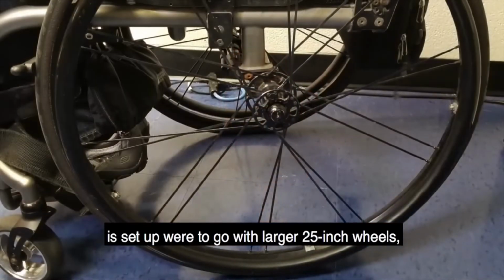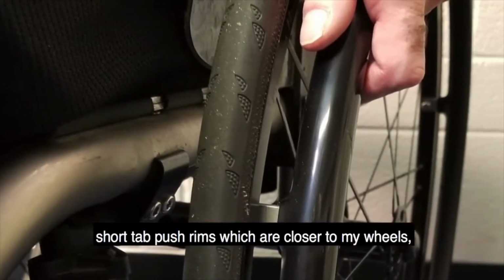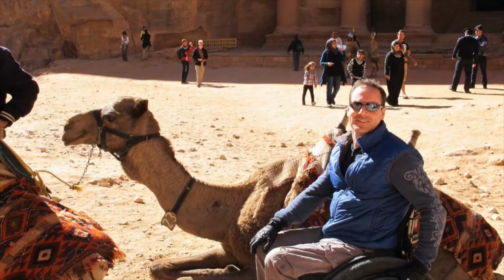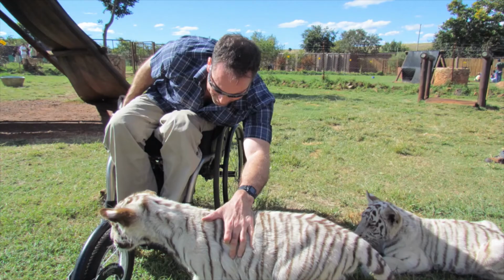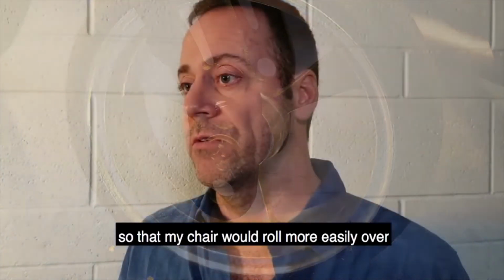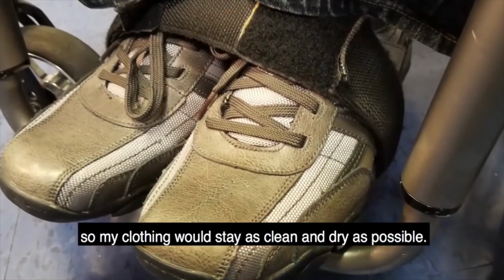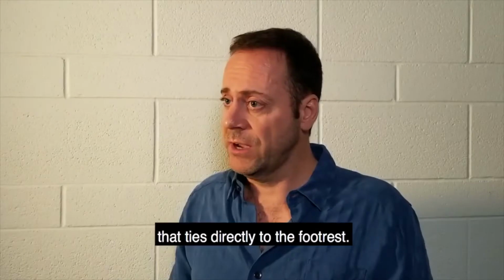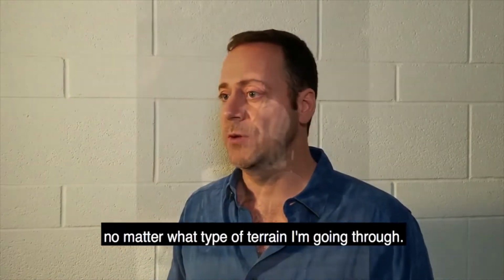Draft Wheelchairs | Best Lightweight Travel Wheelchair & Choosing a Manual Wheelchair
Today, we discuss draft wheelchairs, the best lightweight travel wheelchair, and choosing a manual wheelchair. In this video, Leandre talks about how he chose a wheelchair based on the factors most important to him. He chose a more narrow-style wheelchair with guards so that he could move faster, use the chair to travel, and stay as clean and dry as possible. Here’s his story:

My name is Leandre Castleman and I have a story to tell. In 2000, I broke my neck in a gymnastics accident resulting in a C7 incomplete spinal cord injury. This is the third wheelchair I've had in that time. I love global travel and going as fast as possible, so those have become my priorities in terms of how I set up my wheelchair.

The most impactful decisions that I've had control over in terms of how my wheelchair is set up were to go with larger 25” wheels, which allow me to go faster and push more efficiently with longer strokes. Short tab push rims, which are closer to my wheels, and no camber in the angle of my wheels so that my chair is as narrow as possible, because I like to travel a lot to developing countries that don't necessarily have accessible washrooms. So, by having a narrow wheelchair, I can get into more places.

I also chose larger front caster wheels so that my chair would roll more easily over rough and bumpy terrain, and I wanted clothing guards which also acted as mud guards covering the top of my wheels so my clothing would stay as clean and dry as possible. So, I chose to have a custom foot loop style foot rest that allowed me to have a foot strap that ties directly to the footrest, that way I can keep my feet and legs in place no matter what type of terrain.

Draft wheelchairs are the perfect solution for those who want to travel with ease. They are lightweight, easy to fold and carry, and can be used by people of different weights. This is a great way for people to enjoy their vacation without having to worry about any issues that might arise from their disability.

Draft chairs are designed for people who need to use a wheelchair for mobility. This type of chair is also known as an "active" or “motorized” chair. Draft chairs are usually lightweight and made of aluminum, which makes them easier to transport than other types of wheelchairs. They can be folded up and stored in the trunk of a car, making it easy to transport them on vacation or other trips. They often come with accessories such as cup holders and built-in cooling fans, making them more convenient than other types of wheelchairs.

Draft wheelchairs are becoming more and more popular in the United States and abroad. They offer a number of advantages to their users, including:

·   A lighter weight than other types of wheelchairs
·   Quieter than other types of wheelchairs
·   Easier to use than other types of wheelchairs
·   Less expensive than other types of wheelchairs
·   More comfortable than other types of wheelchairs
·   More durable than other types of wheelchairs

If you enjoyed this video about draft wheelchairs, the best lightweight travel wheelchair, and choosing a manual wheelchair, please remember to like, share, subscribe and leave a comment if you have any questions, suggestions, or feedback. We hope to see you here again soon!